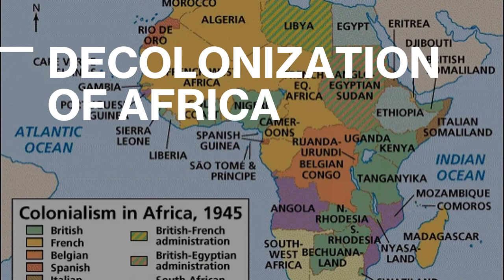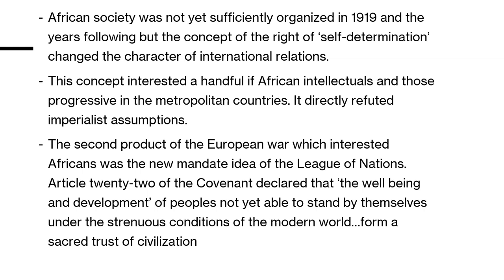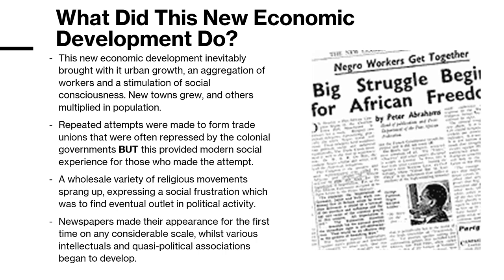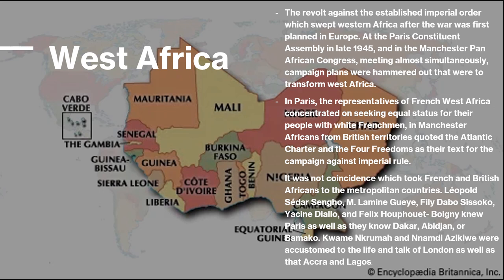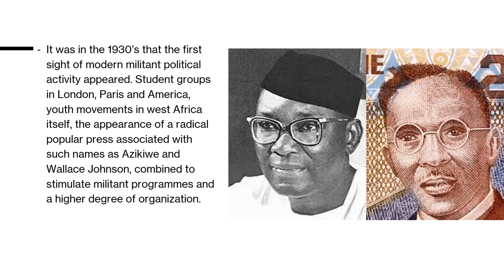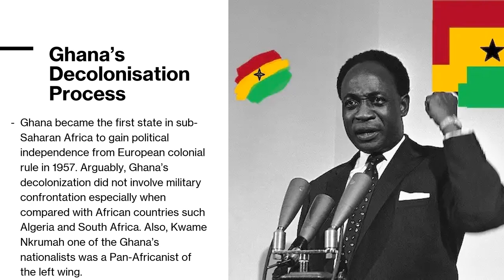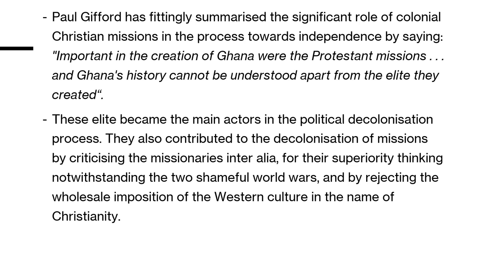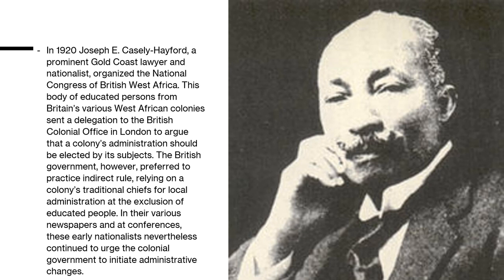PART 2 Decolonization